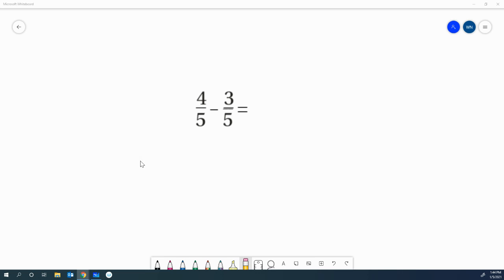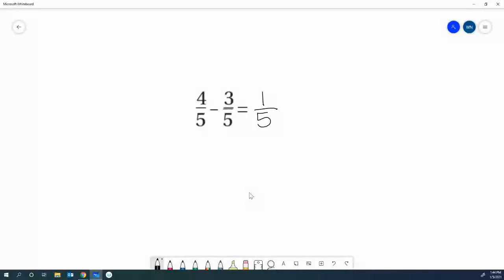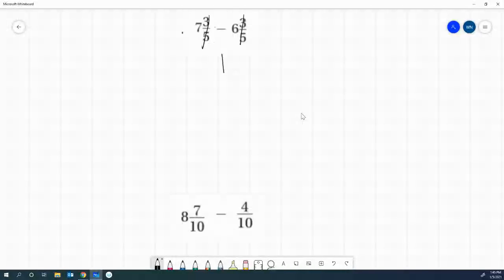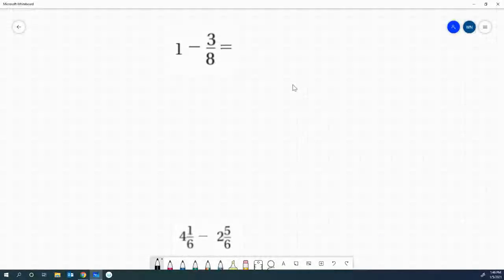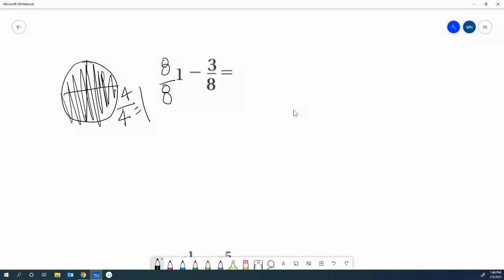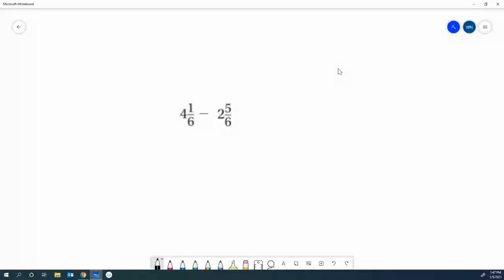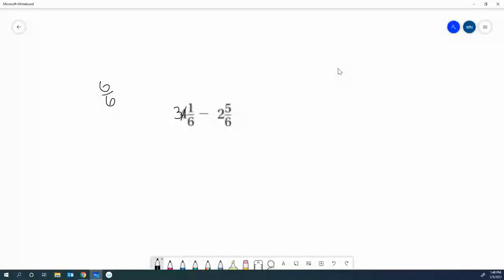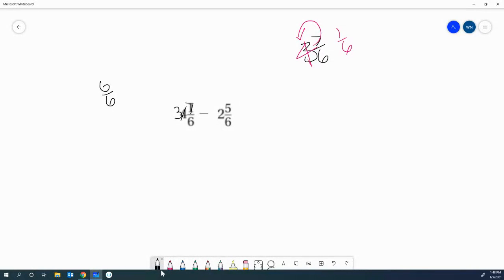Subtracting Fractions with Like Denominators